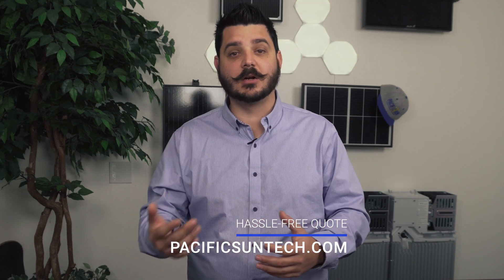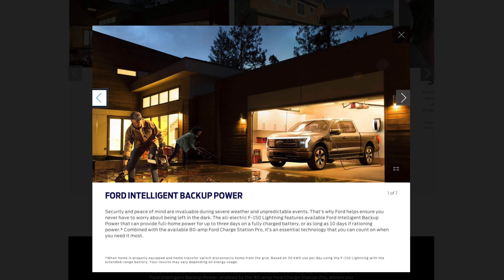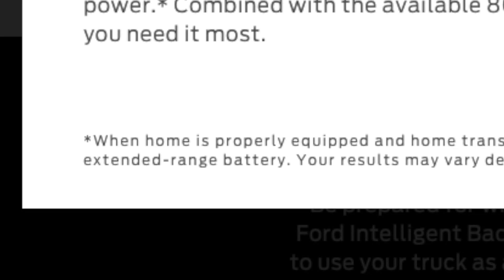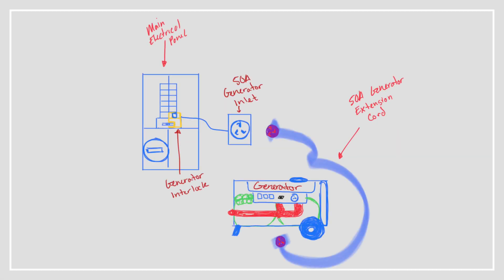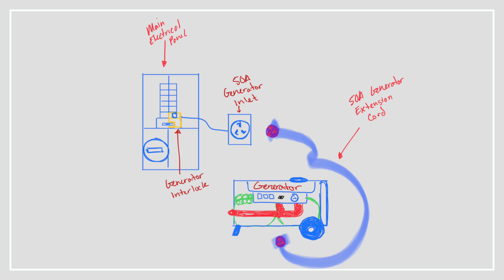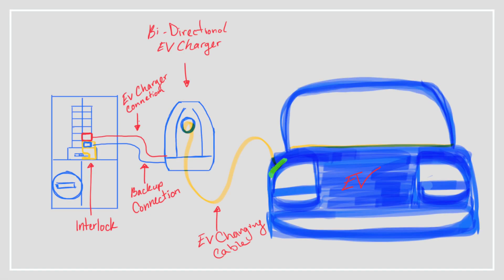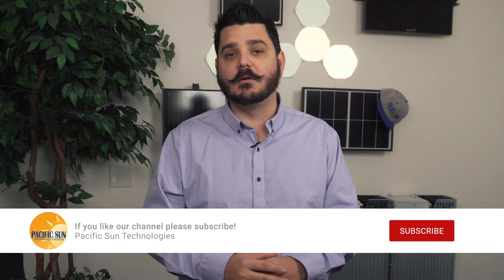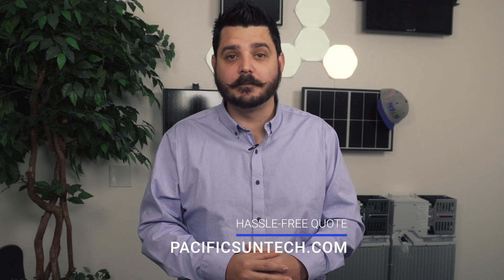Backup Your Home with an Electric Truck!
There is a lot of speculation in this video, and we just don't know enough to determine whether or not Ford has created an automatic transfer switch to quickly enable backing up of a home.

An even bigger question is whether or not a solar system can help prolong the battery life during multi-day grid outages.

41775 Elm Street
Suite 102
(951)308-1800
License #896158